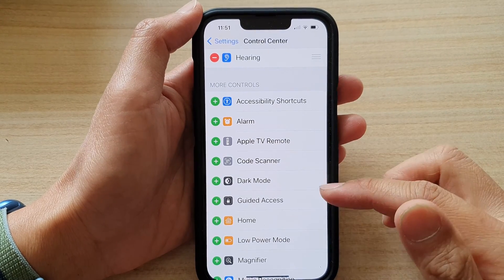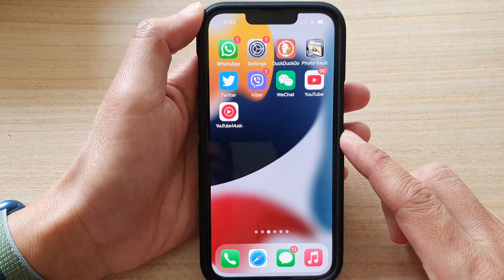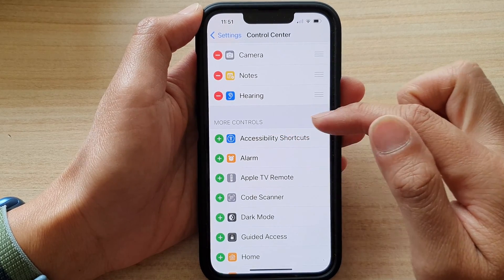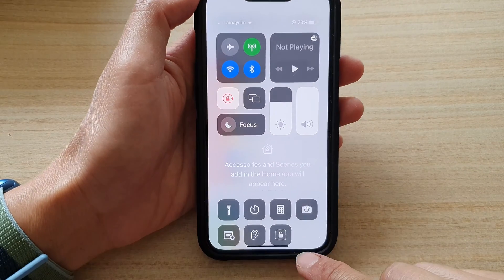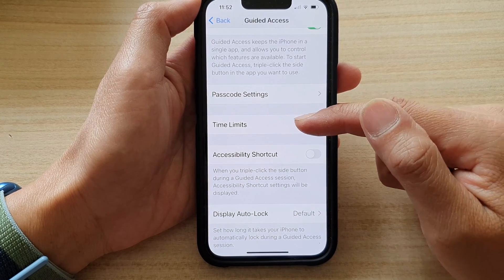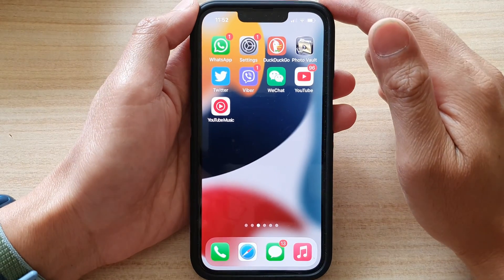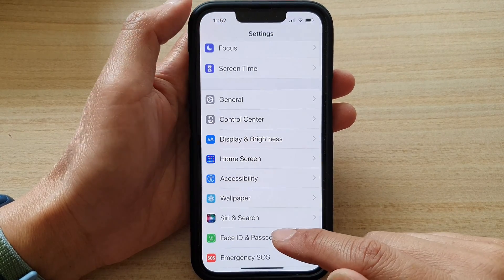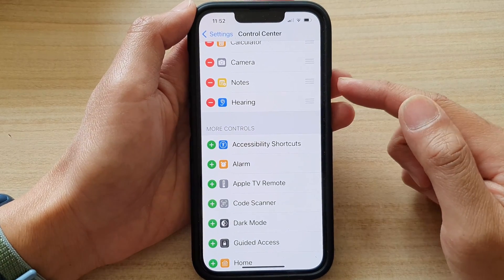iPhone 13/13 Pro: How to Add/Remove Guided Access Shortcut to Control Center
Learn how you can add or remove guided access shortcut to the control center on the iPhone 13 / iPhone 13 Pro.